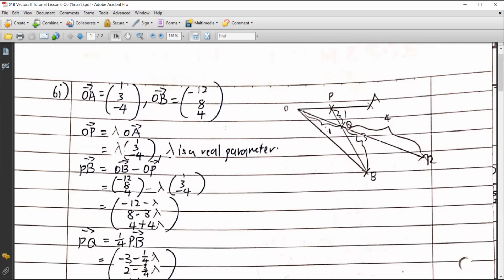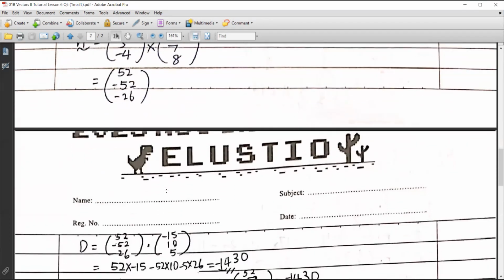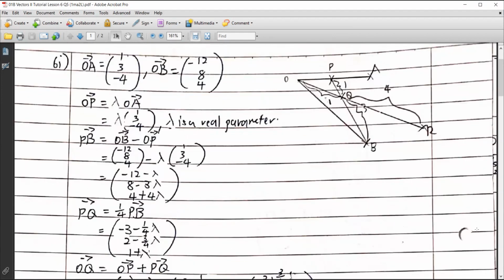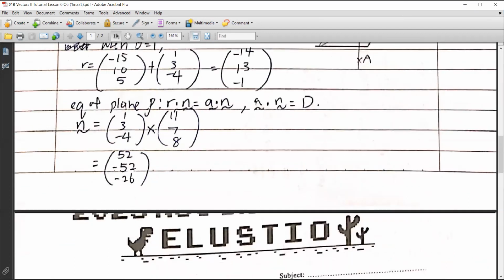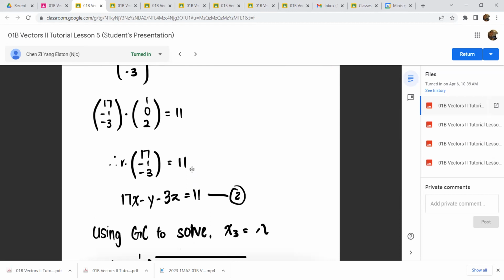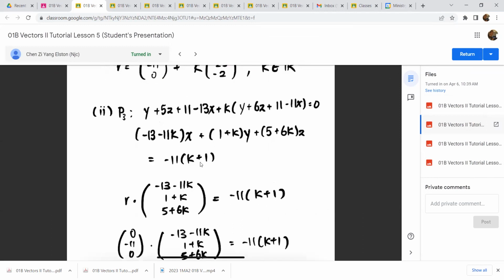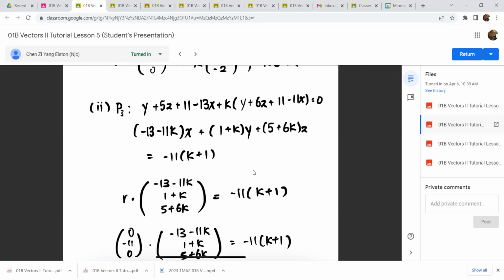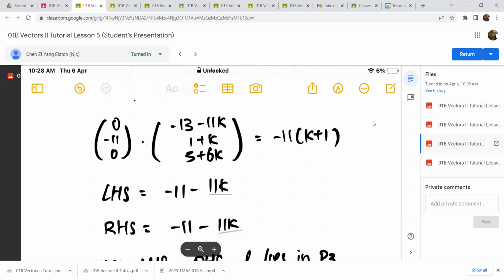2023 1ma2L 01B Vectors II TL4 20230406